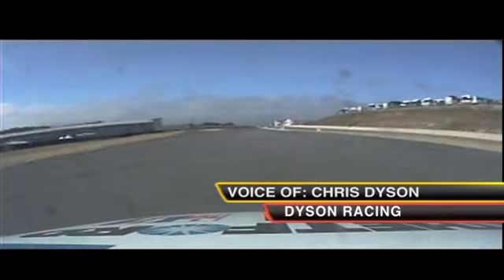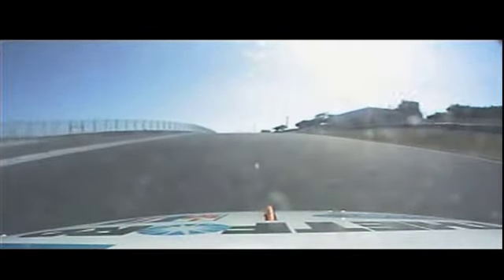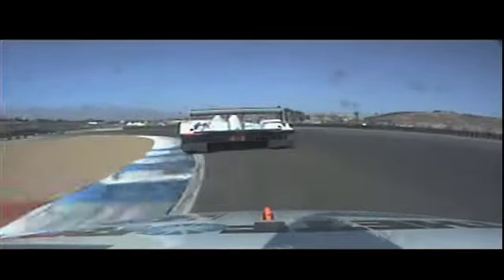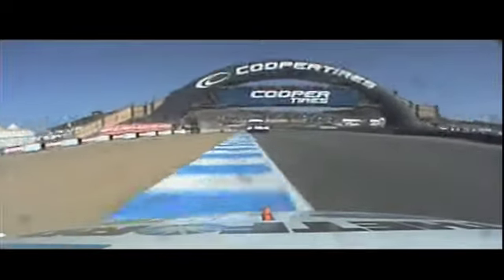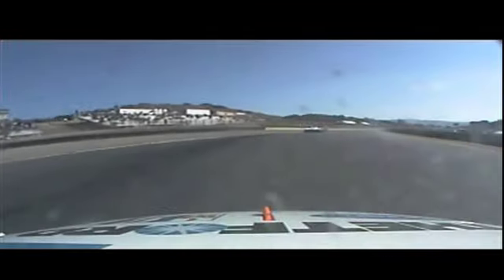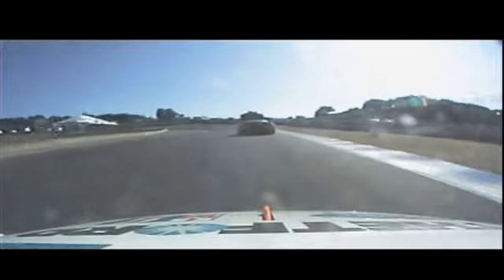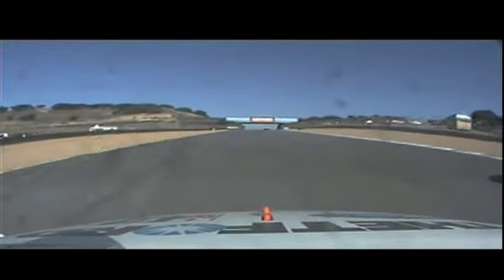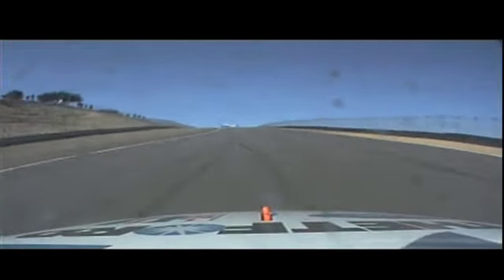Mazda Raceway Laguna Seca In Car - ALMS - Tequila Patron - Dyson Racing - Racing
Dyson Racing's Chris Dyson takes you on a lap of Mazda Raceway Laguna Seca